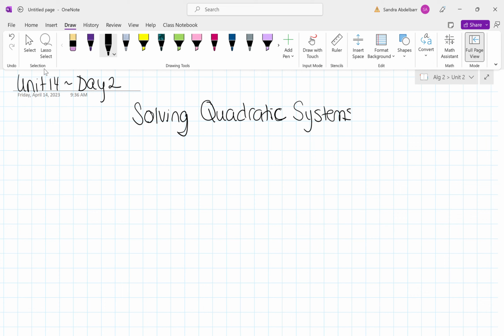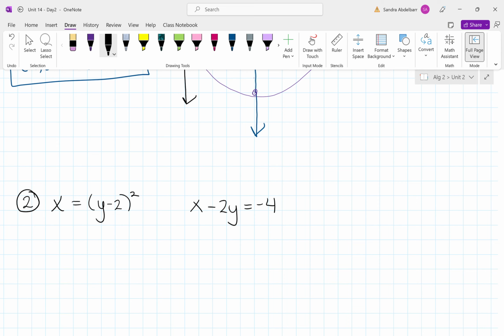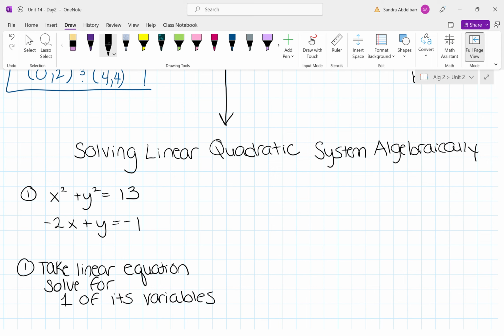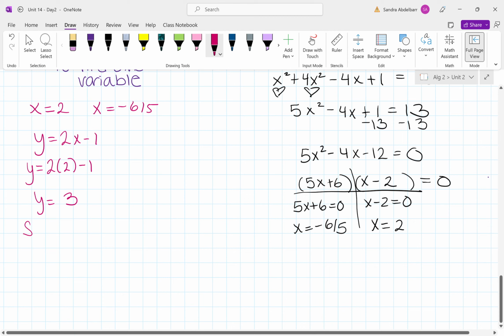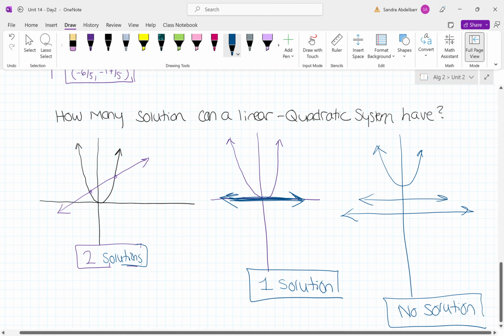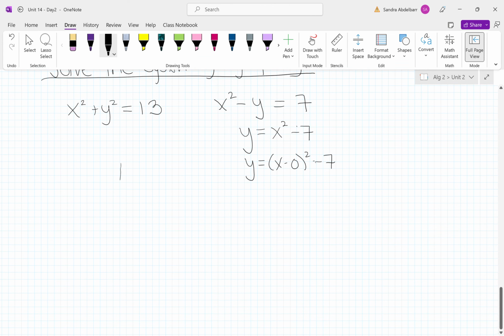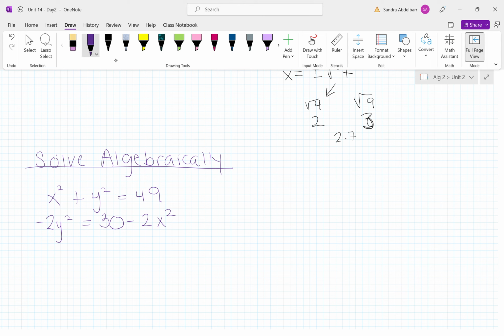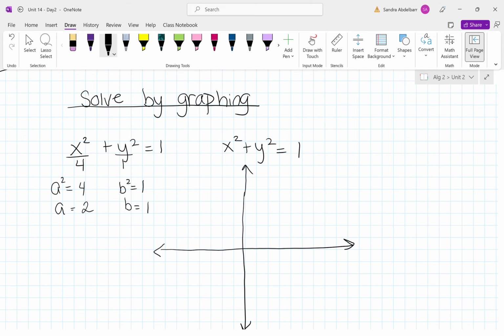Alg 2 H - Unit 14 day 2 - System of Quadratic Equations